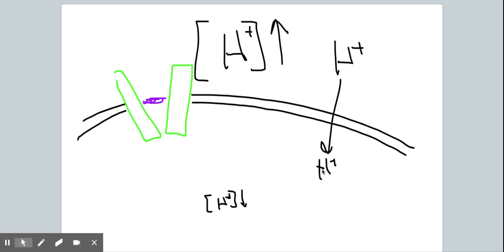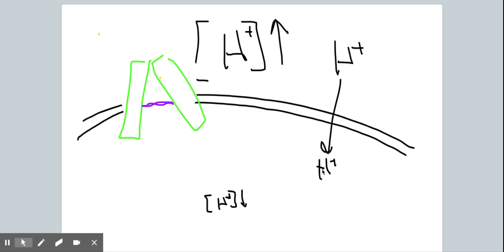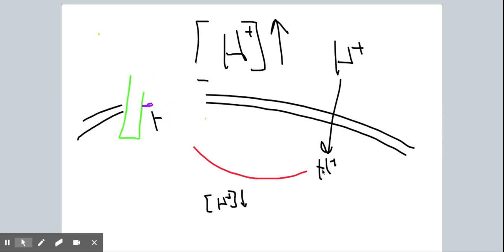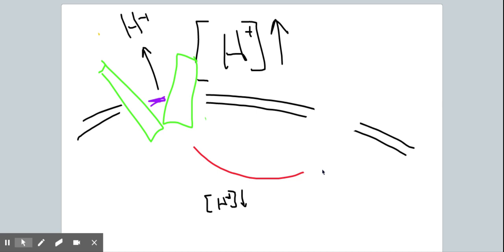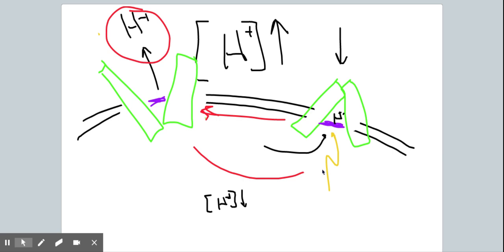Review of Bacteriorhodopsin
A brief review of bacteriorhodopsin, as an example of light powered active transport.